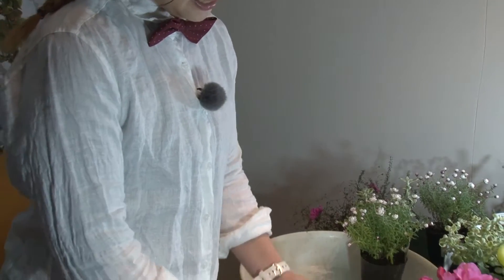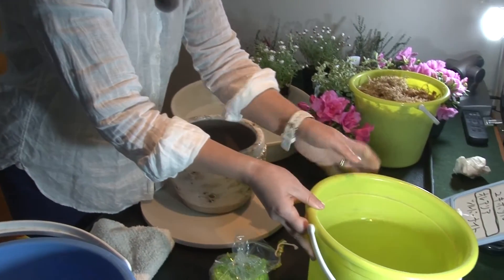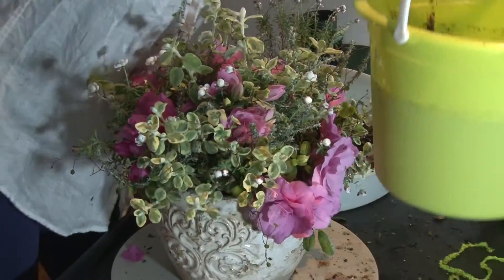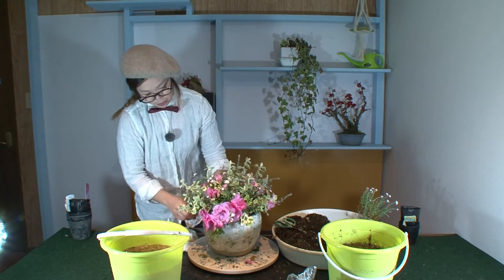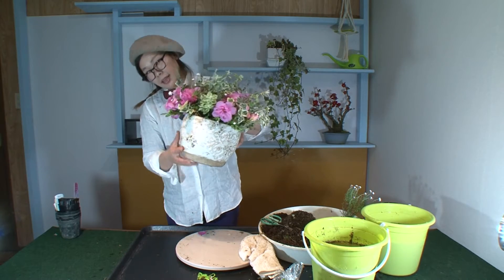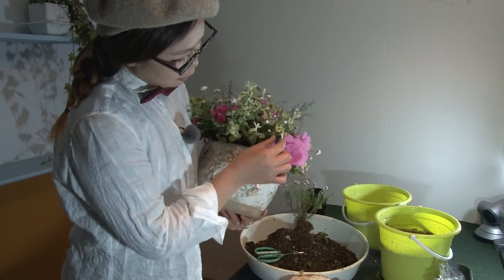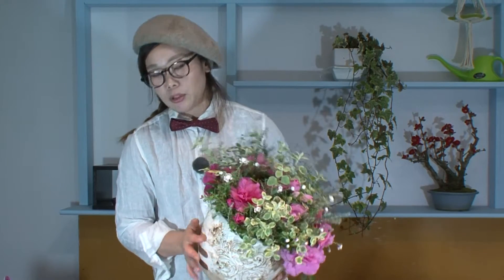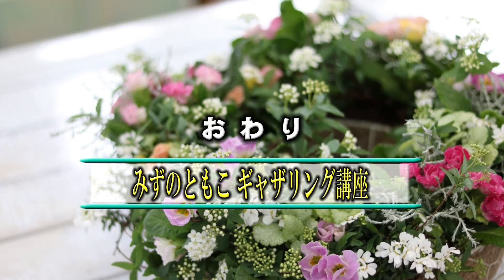みずのともこギャザリング講座 No_04 (2017.01.11)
みずのともこギャザリング講座 No_04　アザレアアザレア デズリーのギャザリング
使用植物／アザレア デズリー・ヘリクリサム花簪（はなかんざし）・斑入り ヘリクリサム ・ヘデラ：へリックス雪ほたる・オレアリア シルバーナイト・ワイヤープランツ